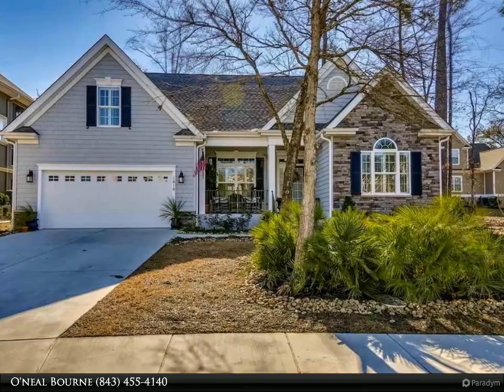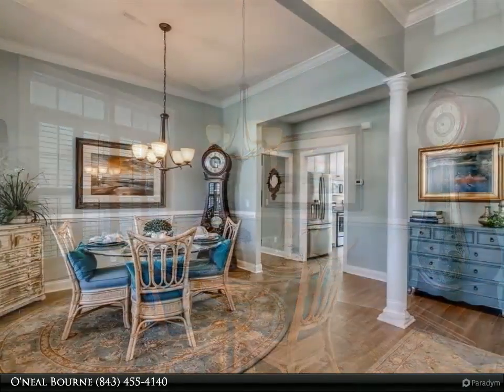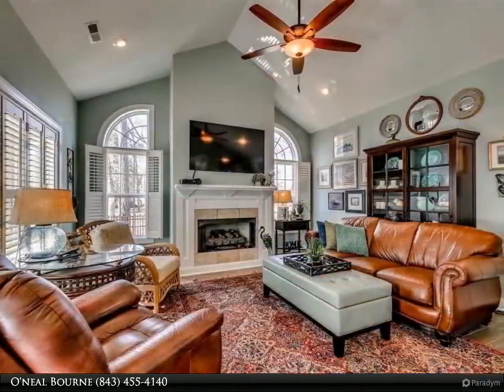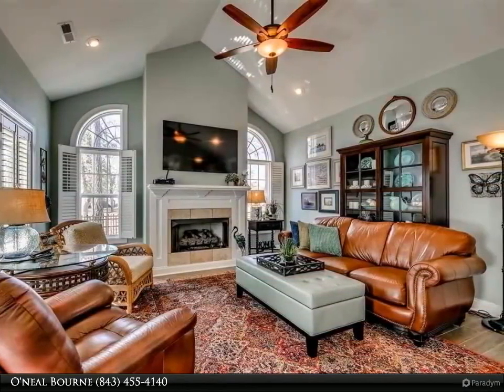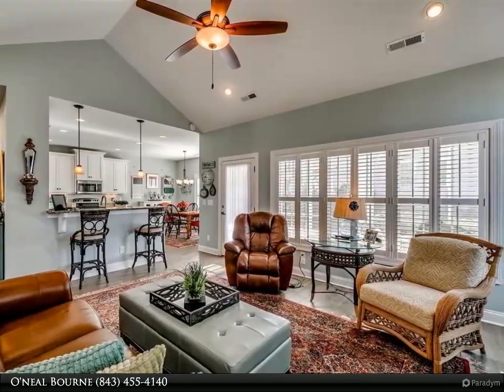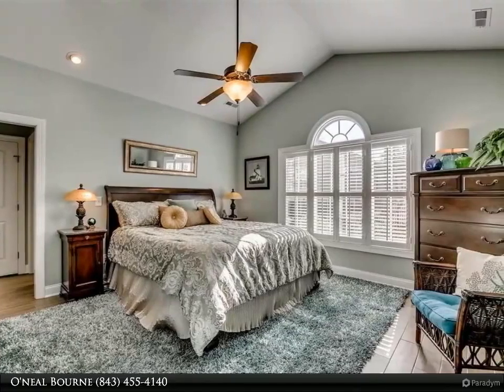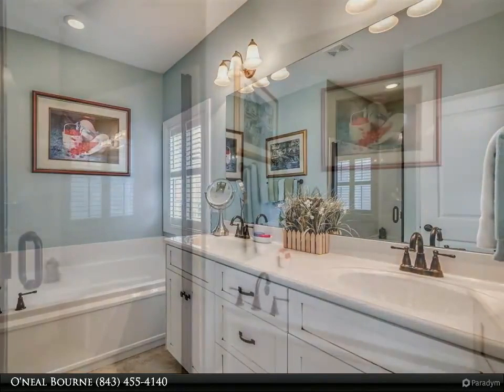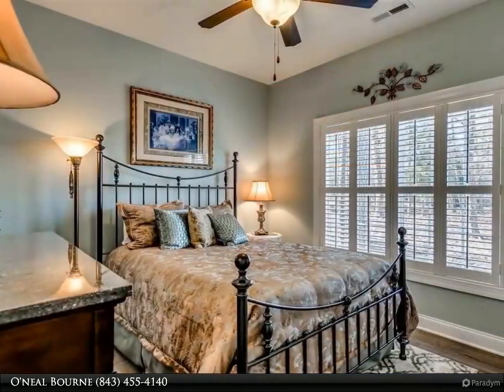1616 Eastover Lane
1616 Eastover Lane
North Myrtle Beach, SC 29582
4 bed, 3.0 bath, SF, MLS# 1604194

Be impressed with this prestigious 4 Bedroom 3 Bath ranch style home with the 4th bedroom over the two car garage with its own private bath. Bright and airy open floor plan invites everyone to gather in the great room/ kitchen area while enjoying the gas fireplace or the oversized screened in porch as you grill out in the backyard.  Kitchen complete with custom designed cabinetry with self-closing drawers. Stainless steel appliances and granite countertops.  Split floor plan with luxurious master bedroom complete with 11 X 6 walk in closet. Double vanity, linen closet and tile floors in the master bath. Separate dining area with crown molding.  Gracious foyer greets guests as they enter the home.  FLOORING on the main level of home is Porcelain Hand Scraped Wood Style Tile that looks like hardwood, but not the worries of scratching like hardwood floors.  Great curb appeal with the fully landscaped front yard and fenced in back yard. Plantation shutters throughout the home. You can even golf cart to the beach!!  This beautiful home is located in one of the most desirable areas of North Myrtle Beach, Sunset Harbour, close to shopping, restaurants, medical facilities, golf and more. An Intracoastal Waterway community that boasts a beautifully decorated clubhouse directly overlooking the waterway.  Enjoy the private pier watching the boats go by or reading your favorite book.  Lounge around the swimming pool or enjoying the hot tub. On site storage for your RV or Boat. Original Owner!!

Presented By:
O'neal Bourne